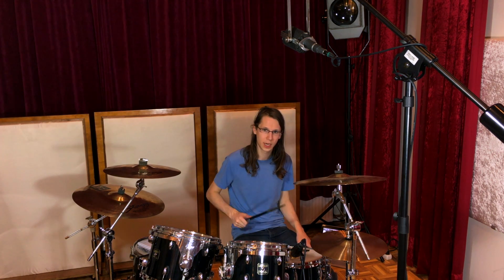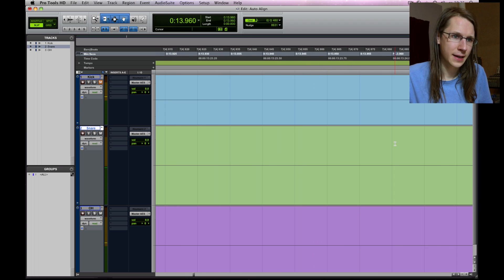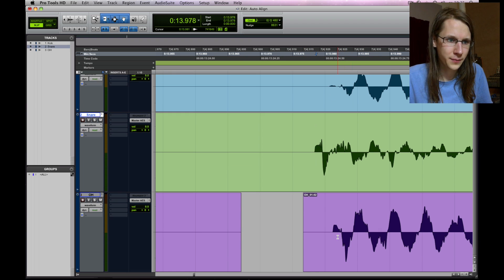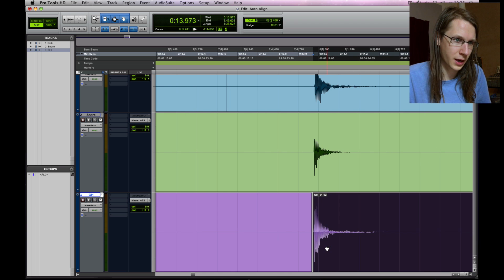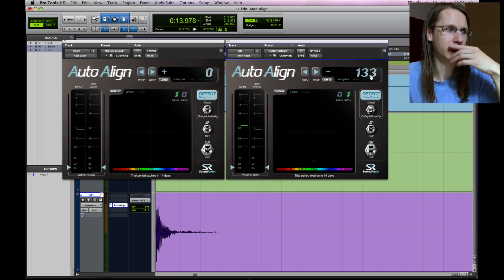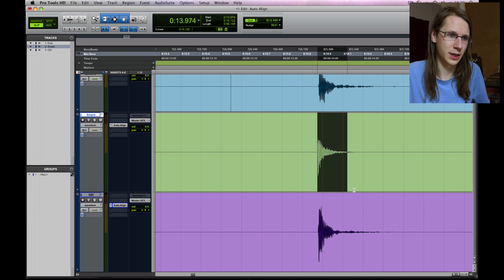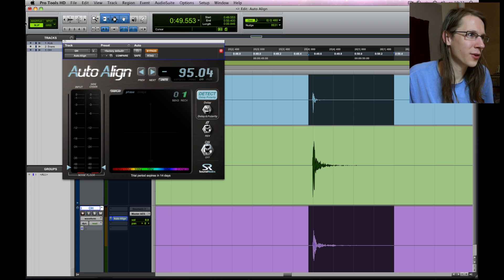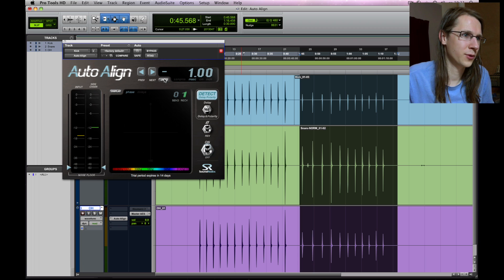Should you PHASE ALIGN every channel?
Is it possible, or does it needs reinventing of physics?